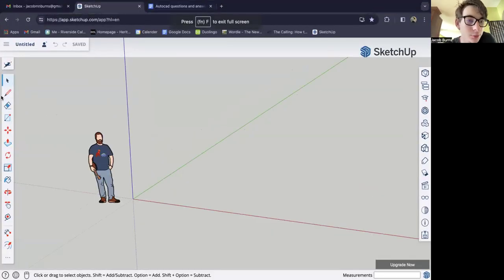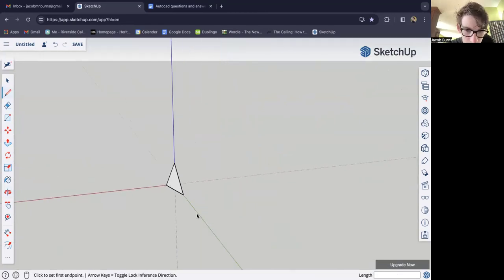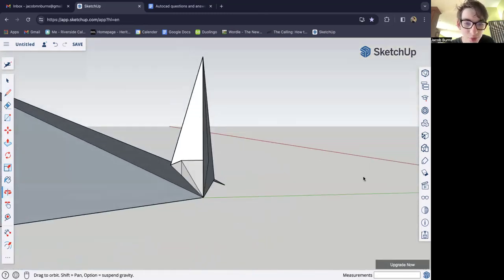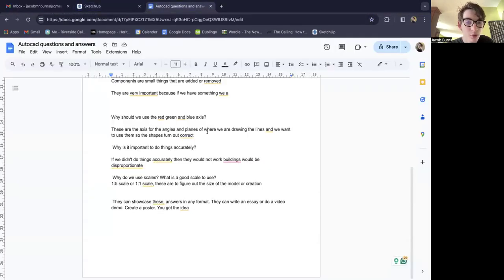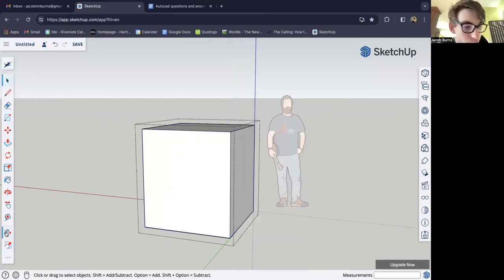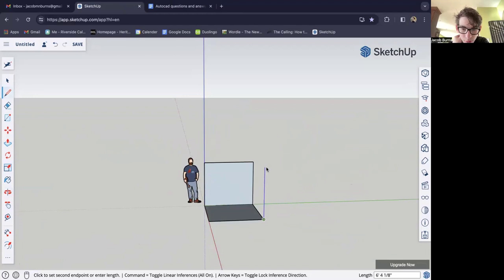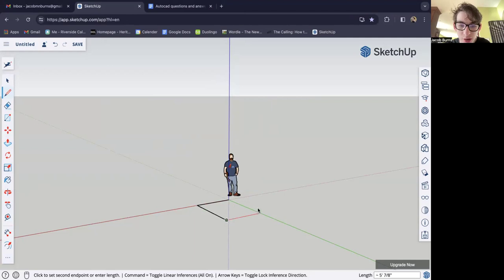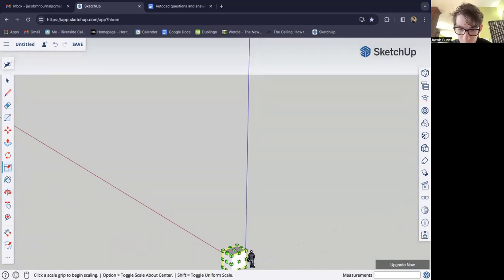Sketch-Up tutorial Metalwork 11 project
just a simple intro to Sketchup